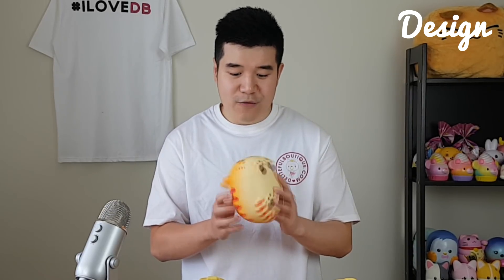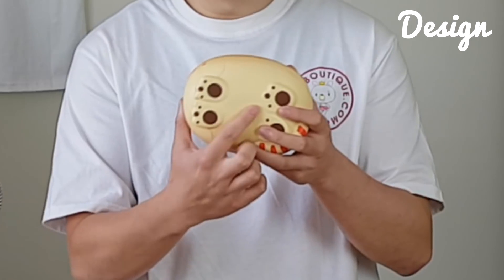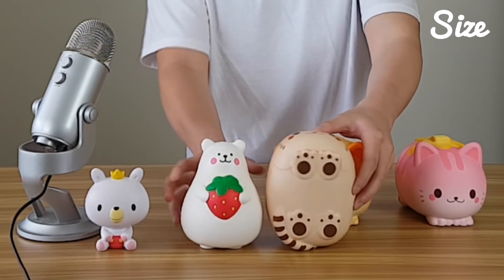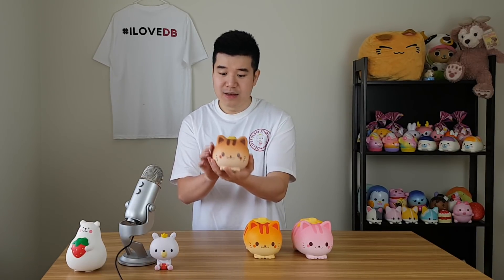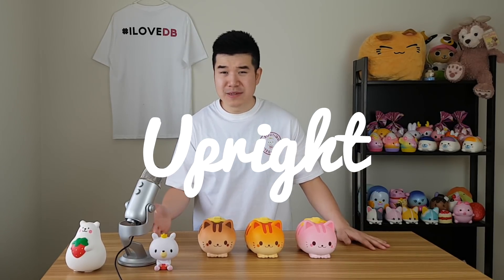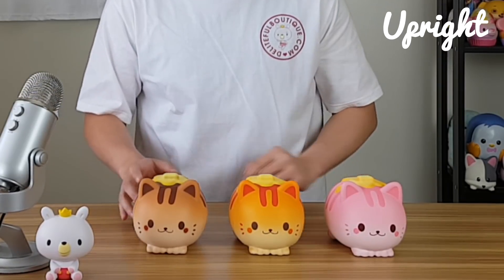Snowys Squishy Rating - Ibloom Nyan Pancake Review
Welcome to another episode of Snowy's Squishy Rating.
In this series, we will present all sorts of squishies, review them and then rate them out of 5.

In today's episode, we review the latest squishy from ibloom which are the big nyan pancakes!

There are 3 cat pancakes to collect:
Orange - Butter (Bread scented)
Brown - Chocolate (Chocolate scented)
Pink - Strawberry (Strawberry scented)

They are big size squishies and are extremely soft and slow rising.
These cats are just adorable and they smell very nice.